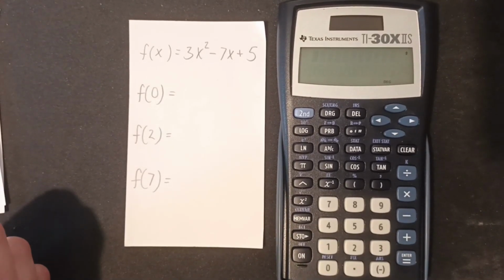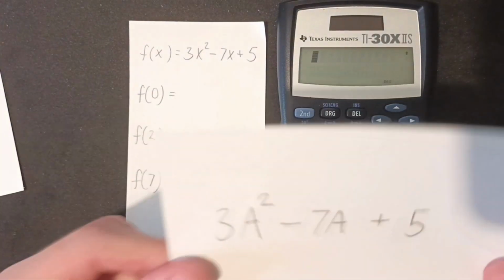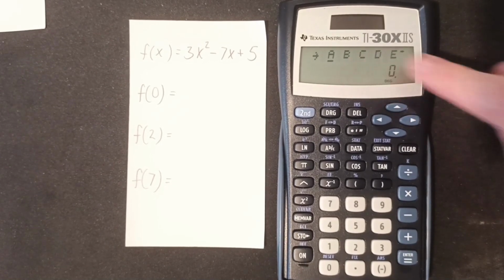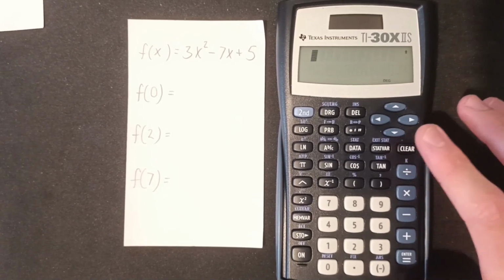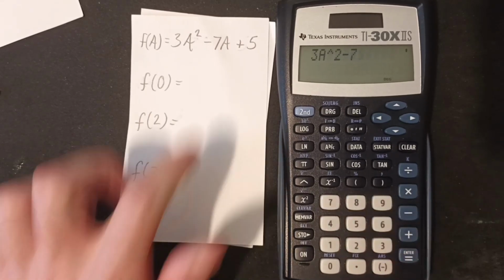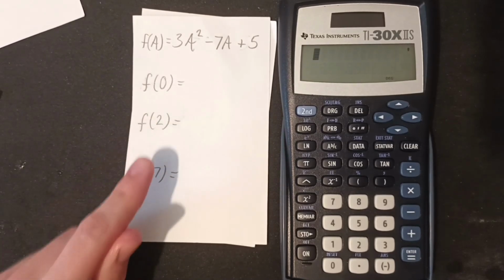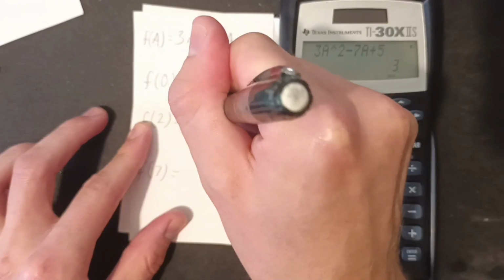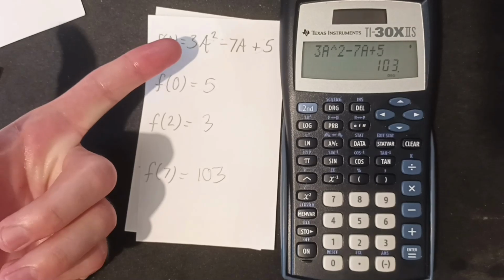Evaluate Expressions EASILY Using the TI-30XIIS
This video shows you how to use the "STO" and "MEMVAR" feature of the TI-30XIIS to evaluate expressions. This is useful when multiple calculations use the same expression or to make a calculation more readable.